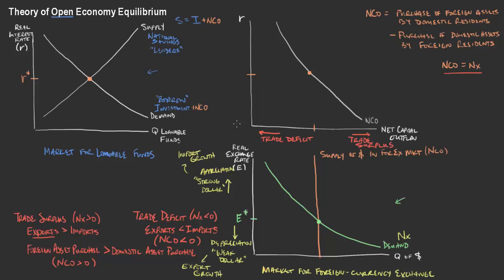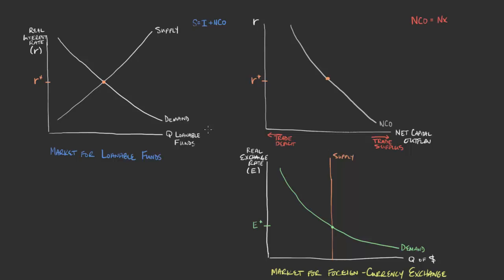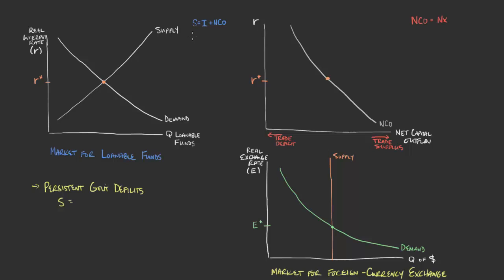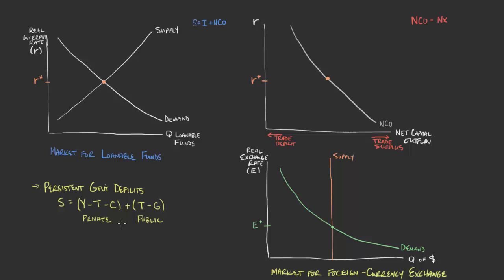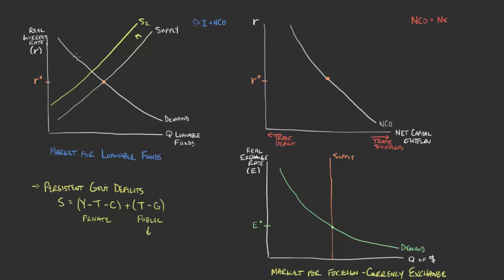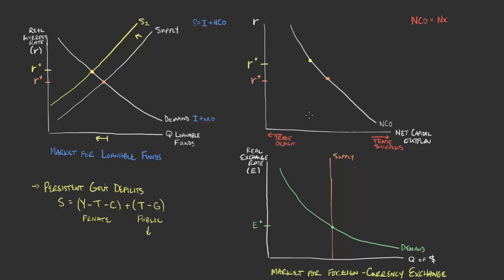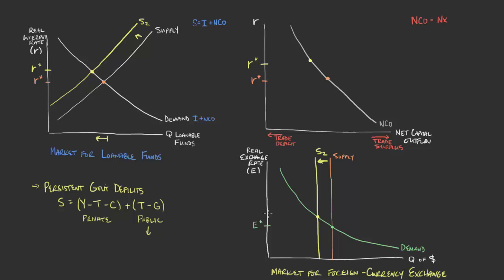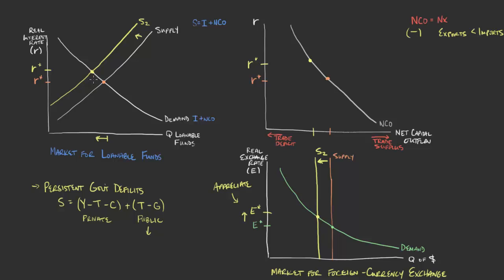EC232.L11.OpenEconomyEqBudgetDeficits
Now that we have a good feel for the markets impacted by an open economy, we can begin considering the implications of domestic policy.  Here we focus on the USA's persistent government deficits (due to spending) and how that should affect the real interest rate and the real exchange rate.